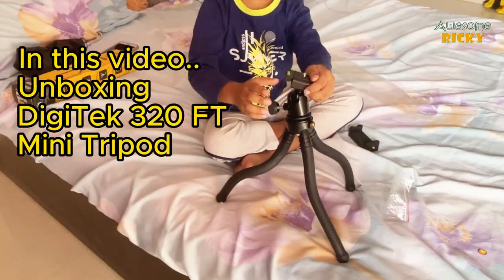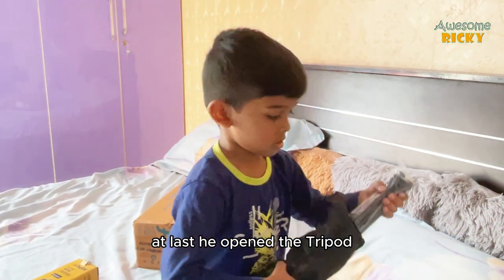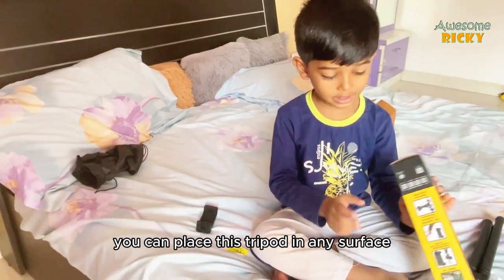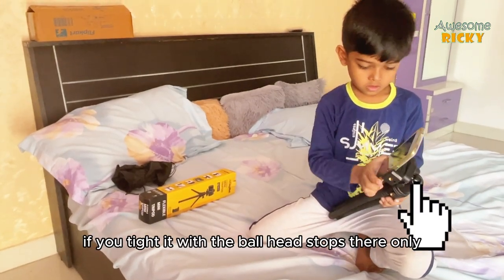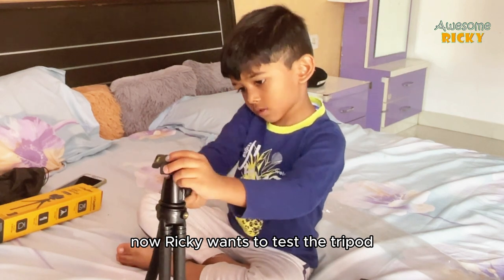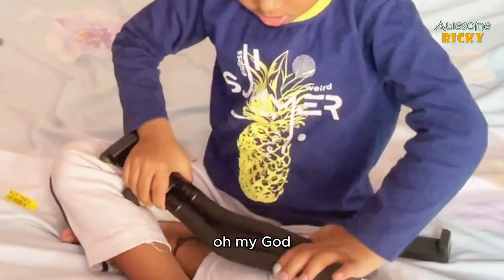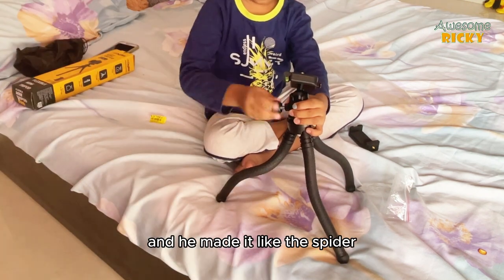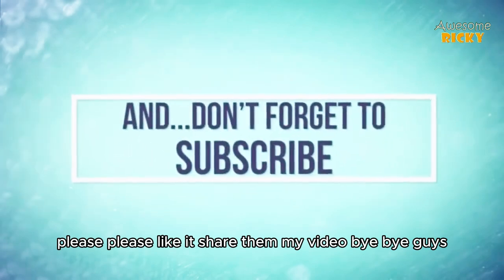DigiTek® (DTR-320 FT) unboxing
Welcome back to our new video, in this video we are unboxing Digitek DTR 320ft

 aaj ki video mein unboixing krenge || Digitek DTR 320ft ||
DigiTek DTR 320FT tripod unboxing| mini Tripod |  @awesomericky2019

DigiTek® (DTR-320 FT) Flexible Mini Tripod for Action Camera, Mobile with Phone Mount for All DSLR

Review & Unboxing by Sahil Dhalla | Digitek Flexible Mini Tripod | DTR-320 FT | 2023

BEST BUDGET TRIPOD🔥BEST TRIPOD STAND 2023🔥BEST TRIPOD STAND UNDER 1000🔥BEST TRAVEL TRIPOD

The premium-quality flexible mini tripod from Digitek is a wholesome package. It has an attractive design with user-friendly control systems. It is well-built and long-lasting. This mini tripod is a good option for aspiring YouTube creators, Filmmakers, and Vloggers.
This flexible tripod is suitable for a variety of smartphones and DSLRs and has a maximum load capacity of 3 kg.For unmatched longevity, it has been upgraded with a high-quality ball joint and sturdy legs covered in high-density rubber.

Digitek Camera Accessories,
Tripods and More
Digitek - India's Leading Camera
Amazon.in: Digitek - Camera
Digitek (@digitekofficial)
Digitek Camera Accessories
Wireless Microphone system DWM-101
Amazon.in:Customer reviews
Amazon.in:Customer reviews: Digitek (Drl 12C) Professional

DTR-320 FT,
DTR-320 ft,
dtr-320 ft,
DTR-320,
DTR-320 mobile holder,
DTR-320 tri,
dtr-320 ,
dtr-320ft,
320ft tripod,
digitek dtr 320 ft tripod,
DTR-320 FT mini tripod,

Are digitek tripod good?
Which tripod is best?
What tripod do Youtubers use?
What is the price of digitek dtr 520 bh in bangladesh?